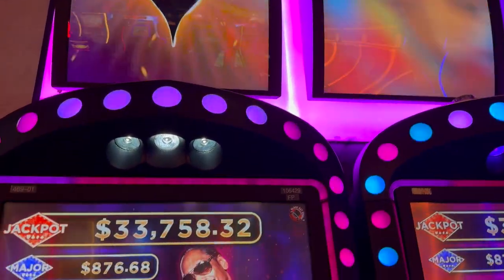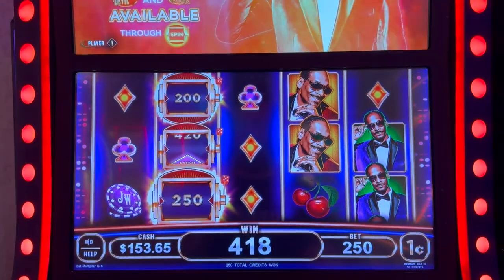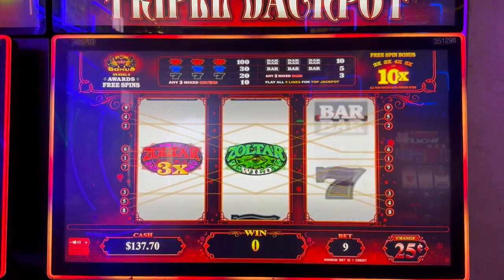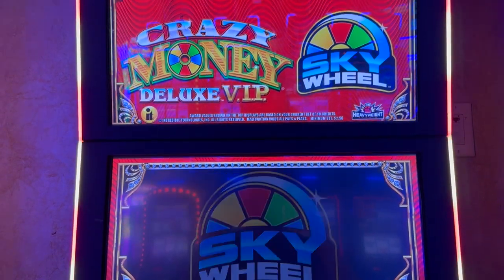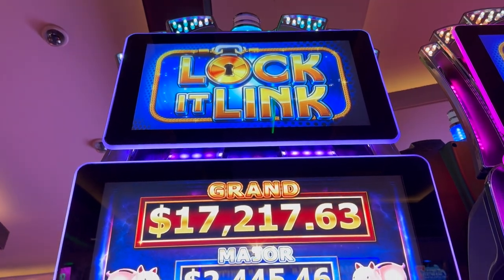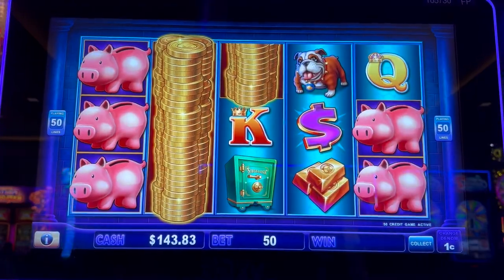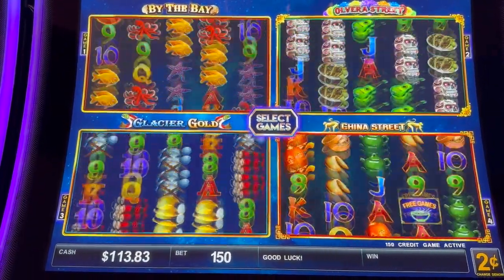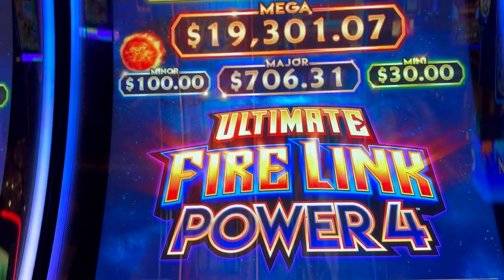Slot Machine Two Minute Drill Double Bankroll! Featuring Fire Link Power 4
2 Minute Drill time! 5 slot machines, 2 minutes each, starting with a double bankroll of $200! Let's see how much we can win!